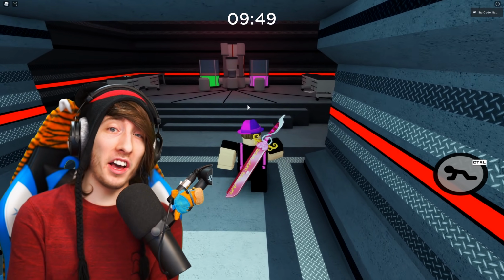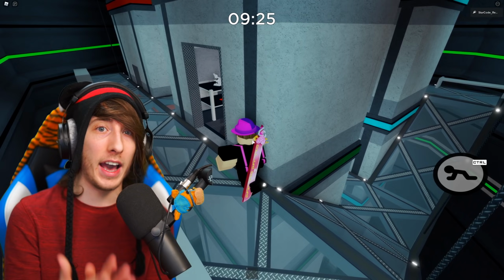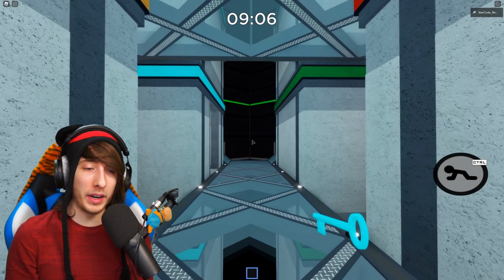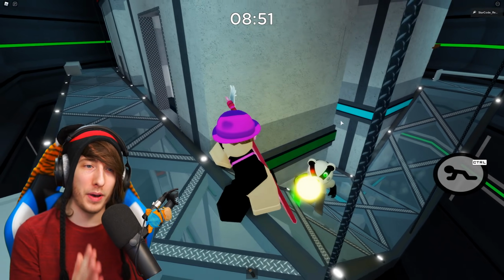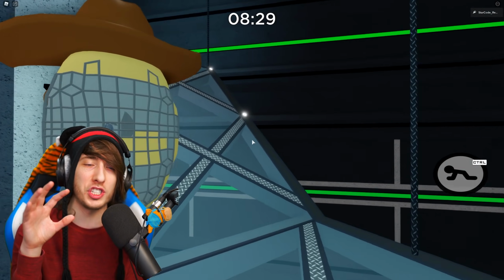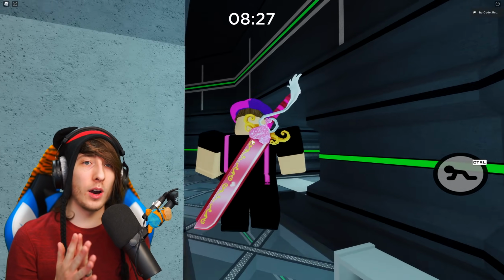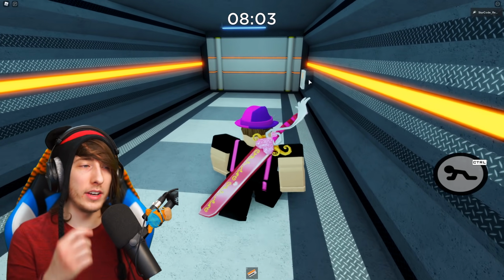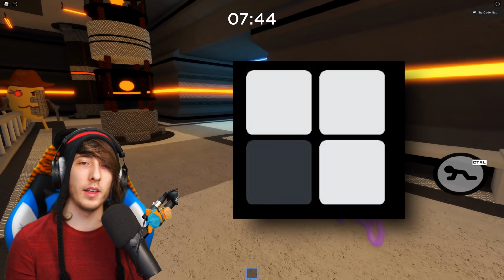HUGE NEW HINT REVEALED.. (Piggy Chapter 12 True Ending)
today a huge new hint was revealed by minitoon about the piggy chapter 12 true ending and this leak helps piggy players get one step closer to finding and completing the piggy chapter 12 true event!

⭐ Use Star Code "RealKreek" when buying Robux or Premium to support KreekCraft!

⚠️ Members get special perks and rewards!